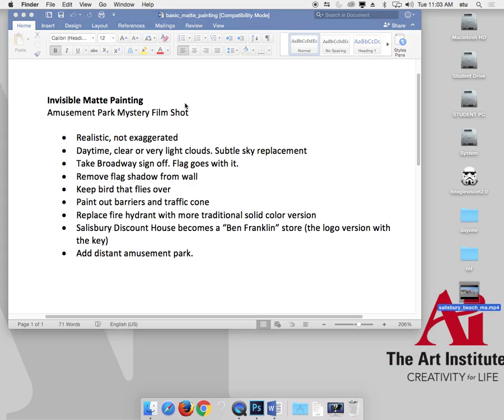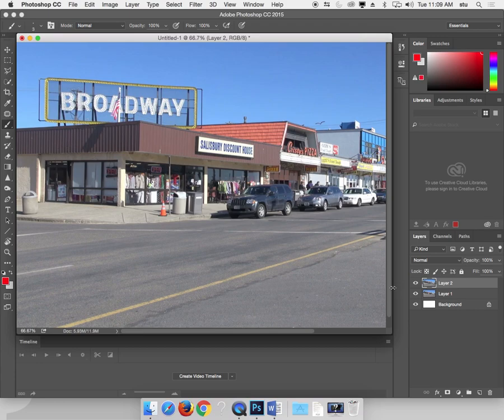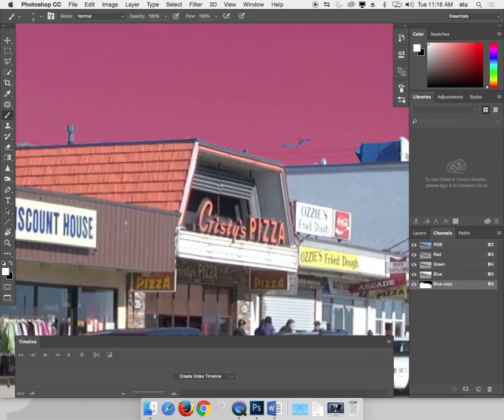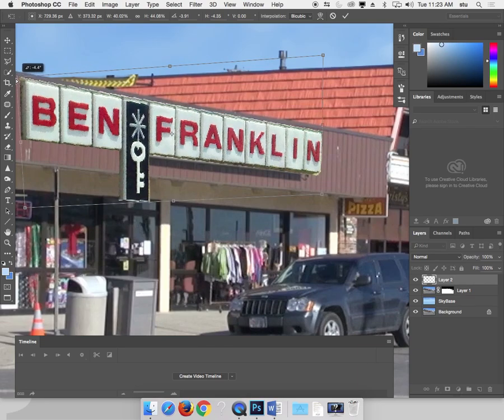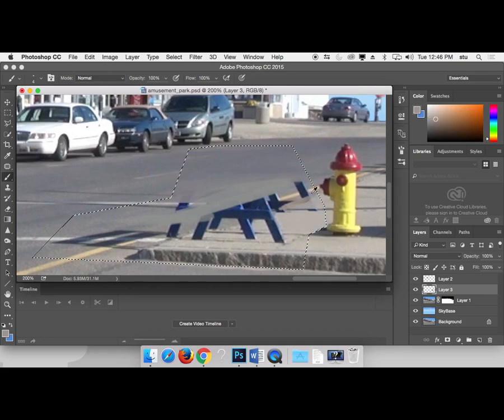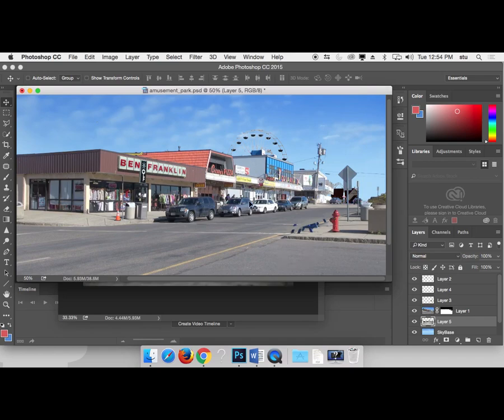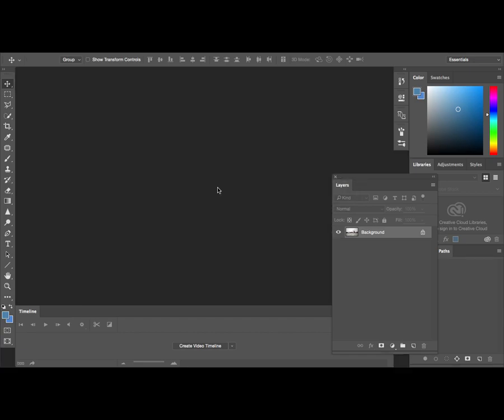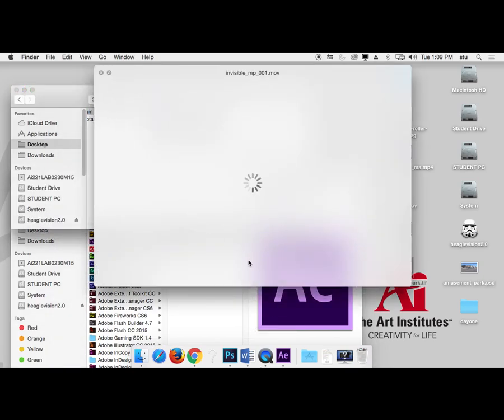"Invisible" Digital Matte Painting in Adobe Photoshop -- Photographic Realism